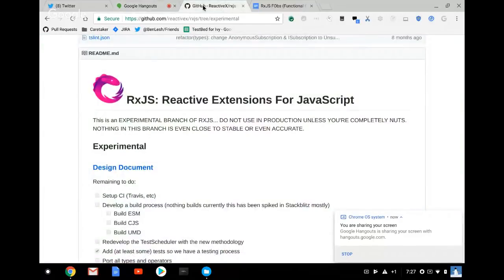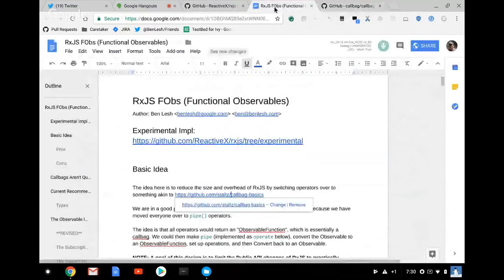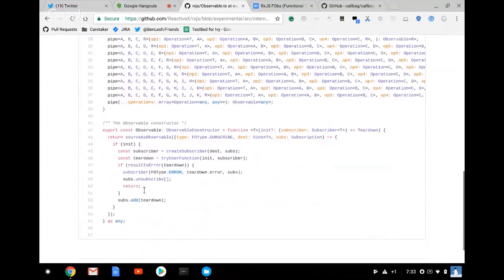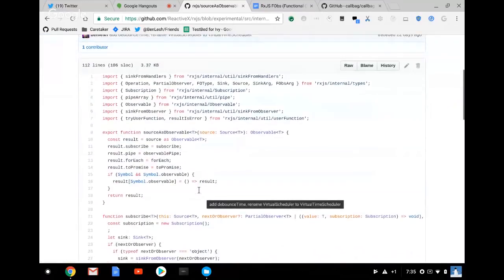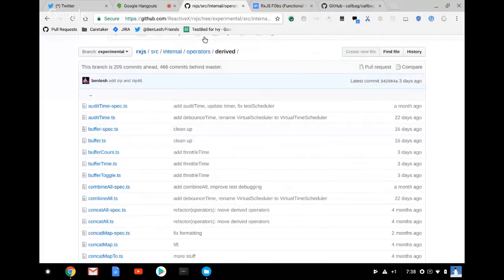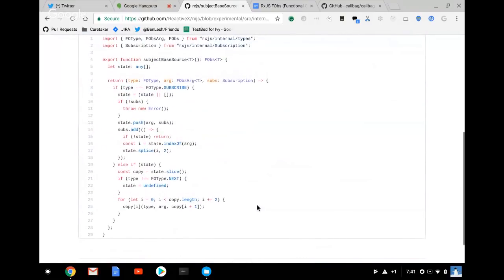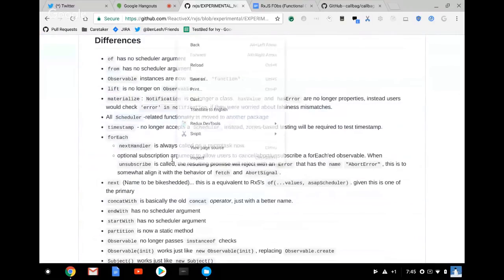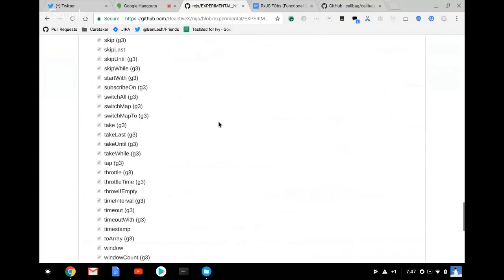Deep Dive - RxJS